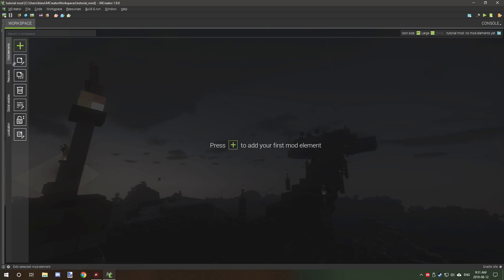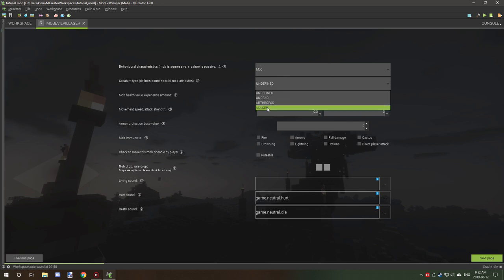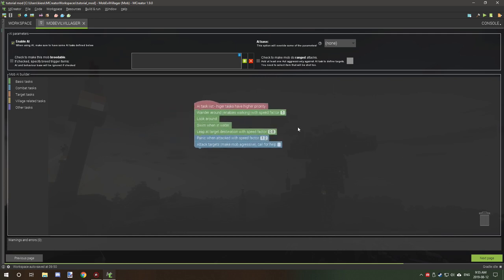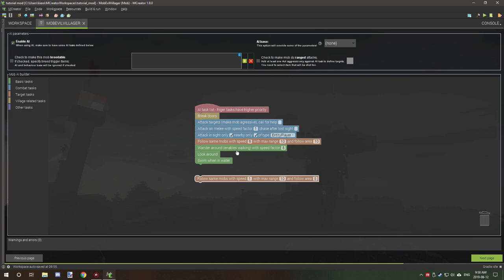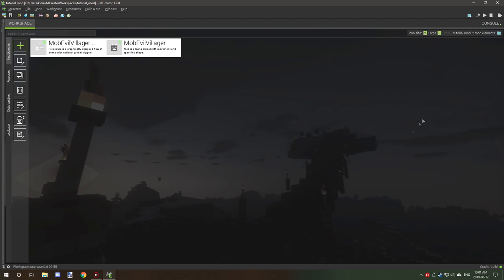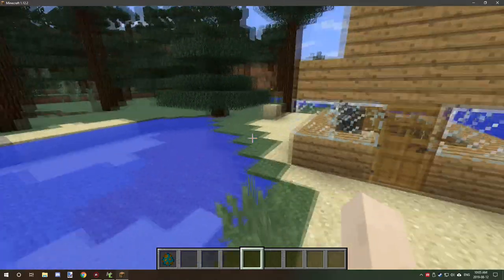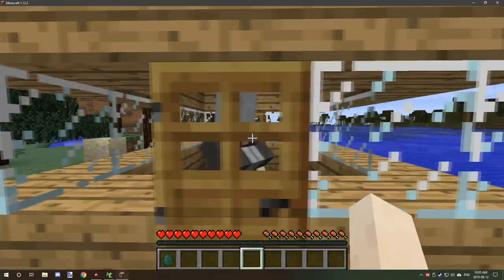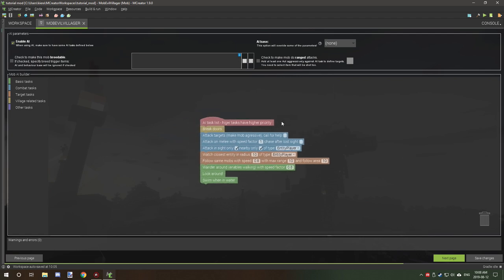MCreator Tutorial: How to make a monster mob | 1.9.0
Today I will be showing you some tricks on how to make and tweak a hostile mob, to attack a player. You can change the target from the player to any entity you wish for it to attack like a villager, zombie or other entities. Keep in mind that Minecraft physics still apply like creeps exploding if they are attacked and the entity is close or enderman teleporting way when projectiles hit them.

SERIES INFORMATION

If you have any questions regarding MCreator or mod elements MCreator's Forums are a good place to ask your questions.

None

ADDED DLCS
None

ADDED MODS
None

SHOUT-OUTS
None

OFFICIAL LINKS

PATRONS

Link Lovell